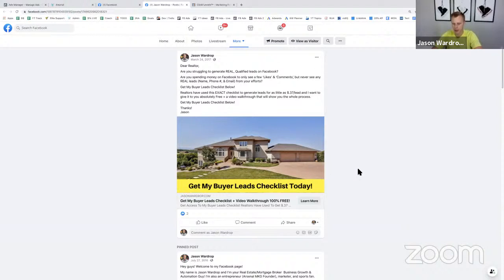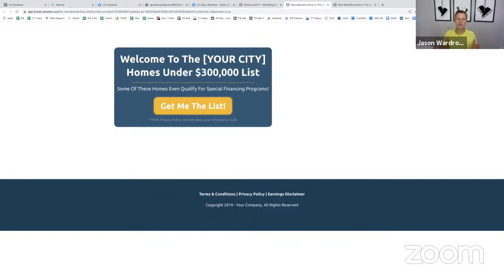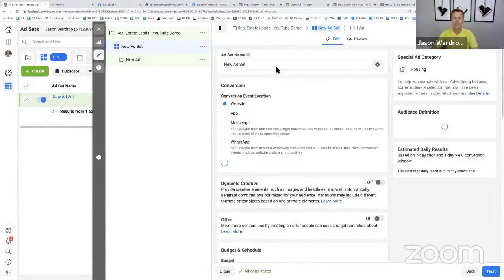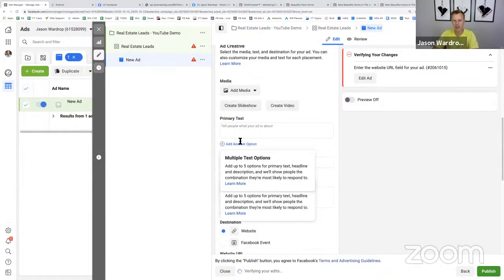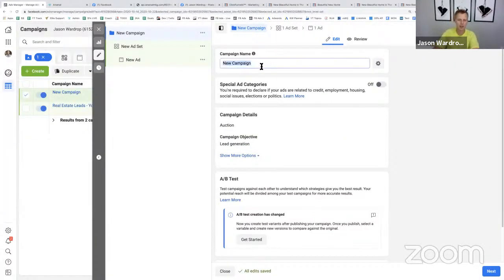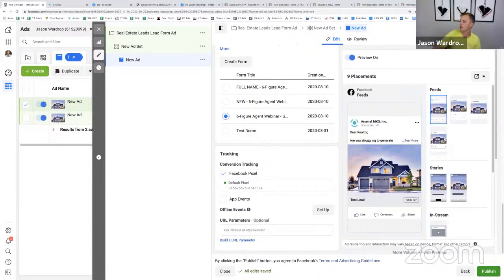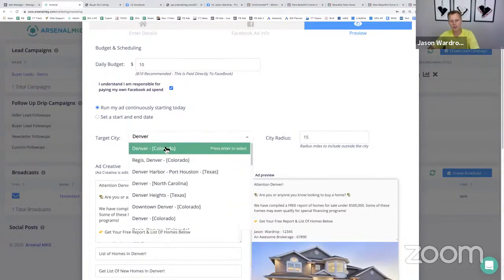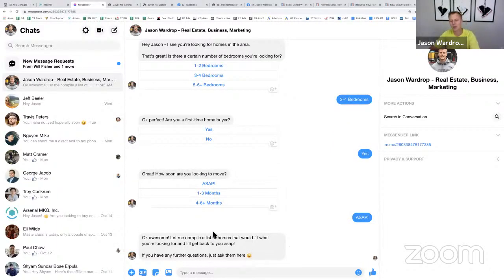How To Get 2-5 Real Estate Leads Per Day | Real Estate Leads Tutorial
I give everything away for free… All I ask is you use my link to sign up to GoHighLevel (even if you have an account, you can easily upgrade to get access - or text ‘GHL’ to for additional options)

GoHighLevel Agency Plan (+Complimentary Basic Account Setup): No Trial